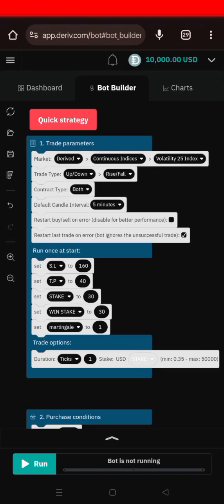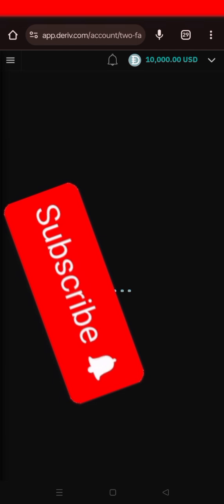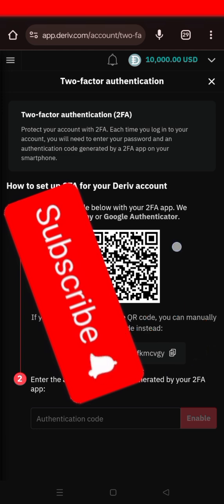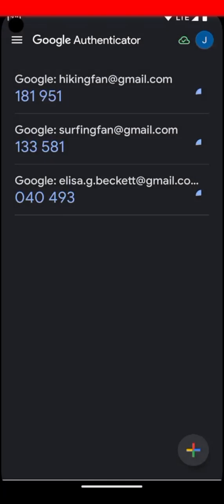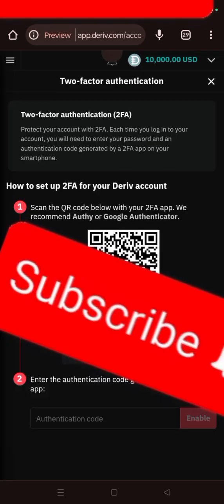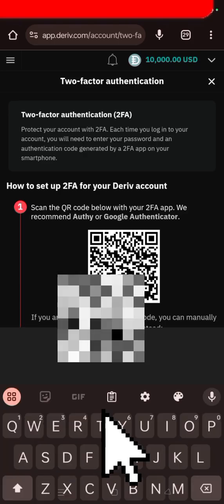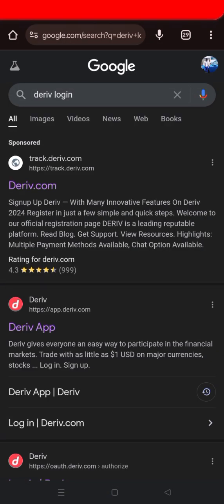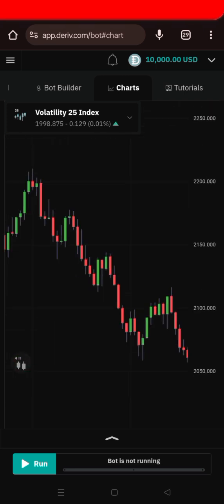Secure Your Deriv Trading Account with Google Authenticator | Step-by-Step Guide beginners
Are you concerned about the security of your Deriv trading account? In today’s video, we’ll walk you through a simple but powerful way to protect your account using two-factor authentication (2FA) with Google Authenticator. I’ll guide you through each step, from downloading the app to setting up your account on Deriv, so you can keep your trading activities safe and secure. This extra layer of protection ensures only you can access your account – even if someone has your password.

📌 **Topics Covered**:
1. Downloading Google Authenticator from the Play Store
2. Setting up two-factor authentication on Deriv
3. Using 2FA codes for secure login
4. Backup and recovery tips for Authenticator